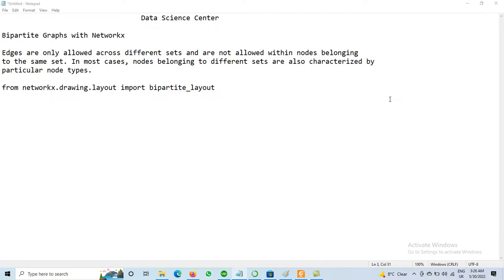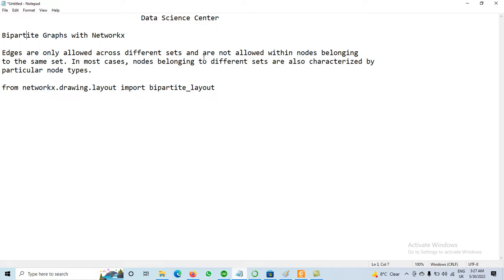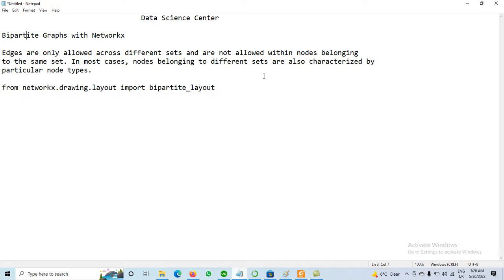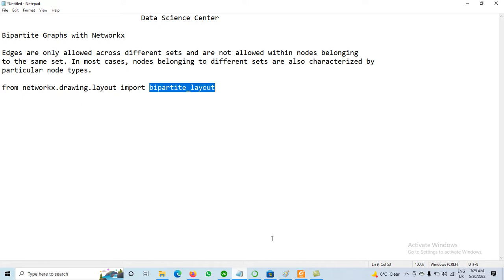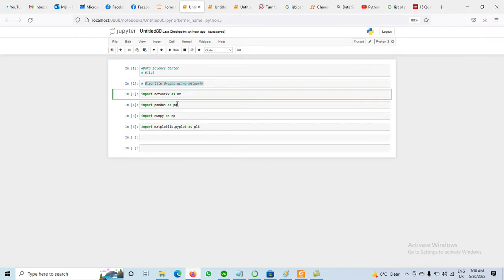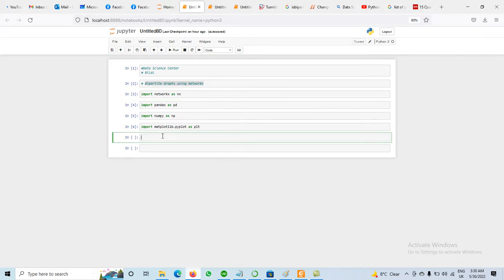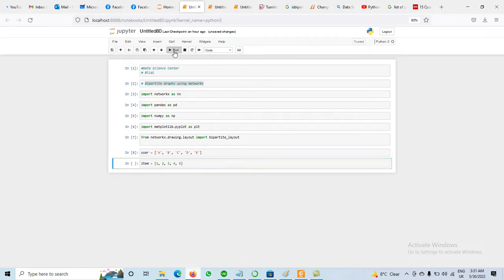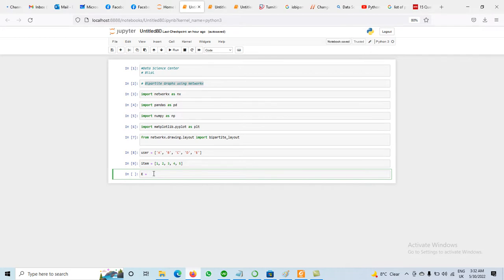Lect 07: Bipartite Graphs with Networkx ||Bipartite Graphs using Python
Edges are only allowed across different sets and are not allowed within nodes belonging
to the same set. In most cases, nodes belonging to different sets are also characterized by
particular node types.

from networkx.drawing.layout import bipartite_layout

user = ['A', 'B', 'C', 'D', 'E']
item = [1, 2, 3, 4, 5]
E = zip(np.random.choice(user, 10), np.random.choice(item, 10))

Edge = pd.DataFrame([{"source":user, "target":item} for user, item in E])
G.add_nodes_from(user, bipartite=0)
G.add_nodes_from(item, bipartite=1)

G.add_edges_from(tuple(x) for x in Edge.values)

plt.figure(figsize=(10, 10))
nx.draw_networkx(G, pos, node_size= 1700, edge_color='g', node_color='r', arrowsize=32, font_size=14, with_labels=True)
plt.show()